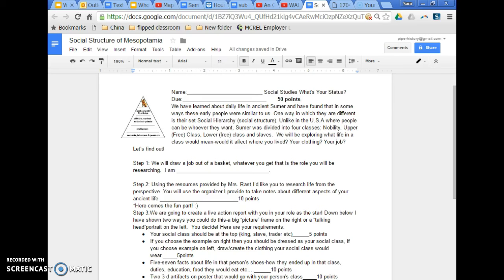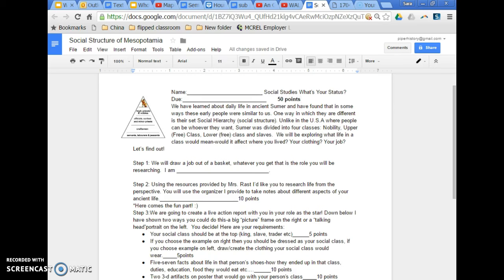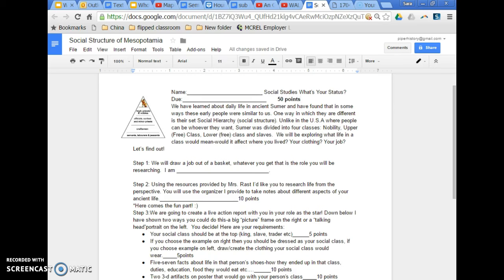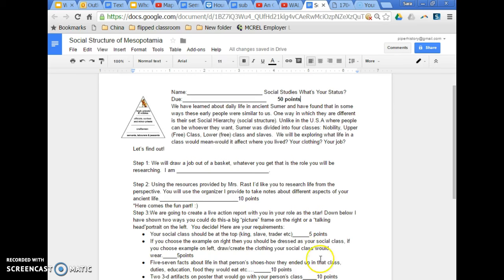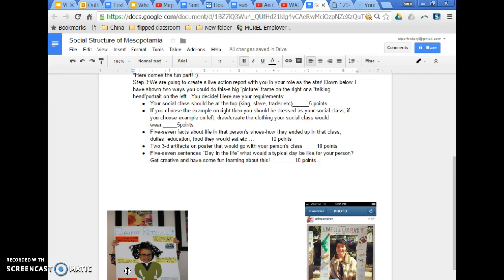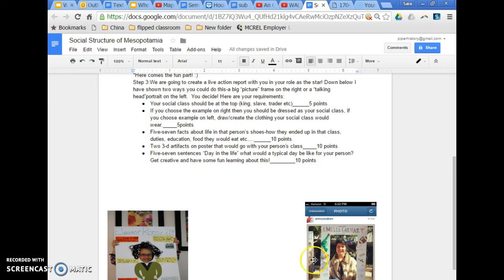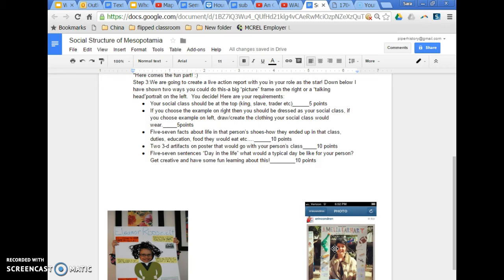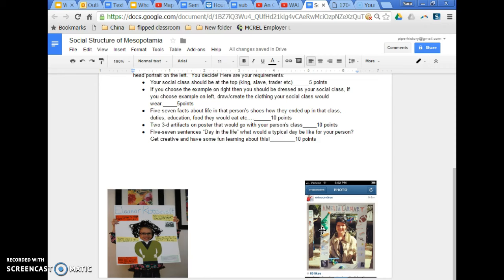mesopotamia social structure